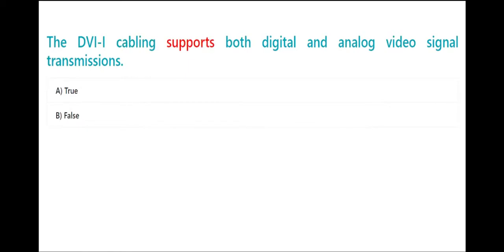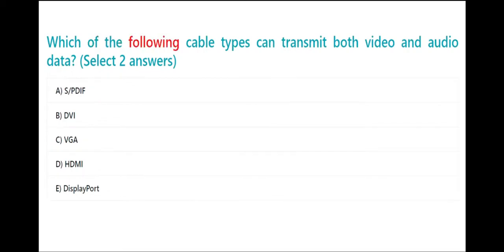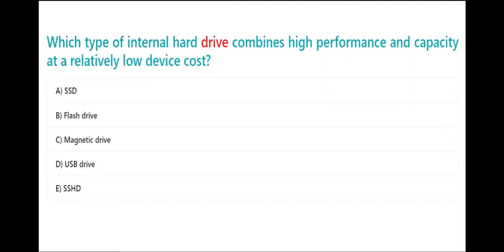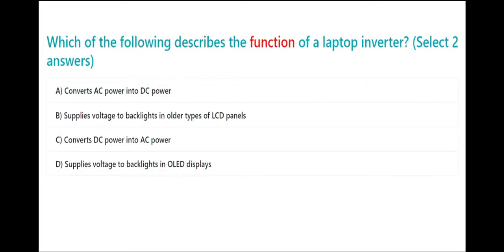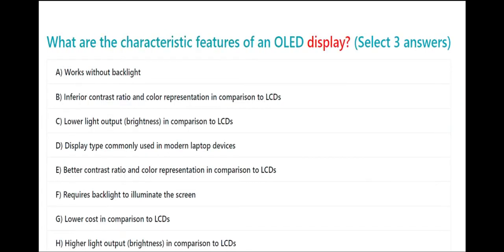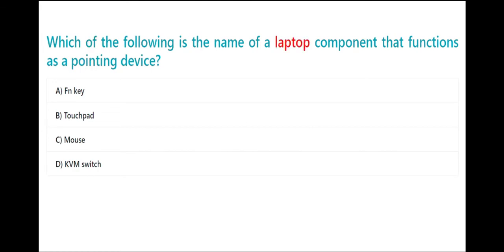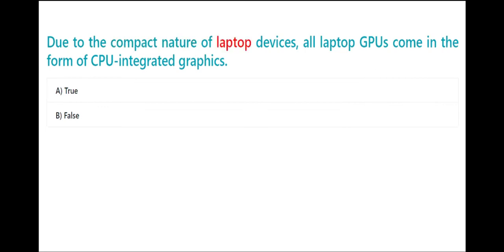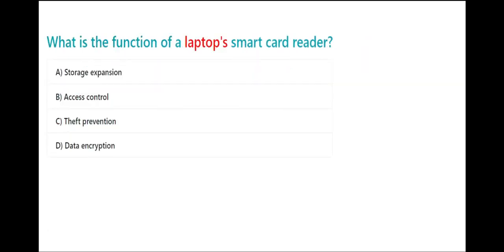Part 1 CompTIA A+ Certification Exam Core 1 (220-1002) Practice Test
CompTIA A+ Certification Exam Core 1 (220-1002) Practice Test Part 1